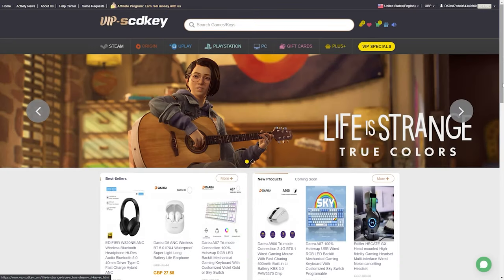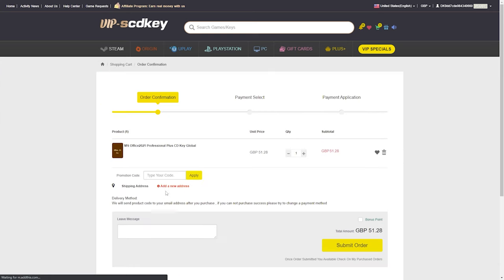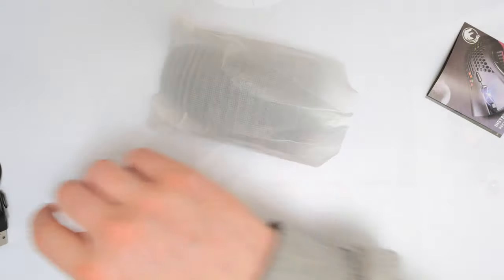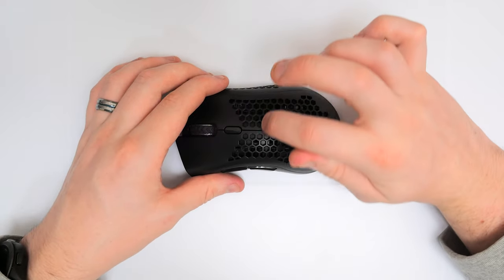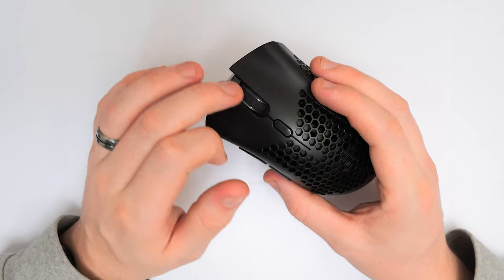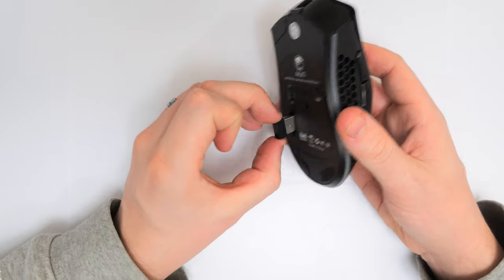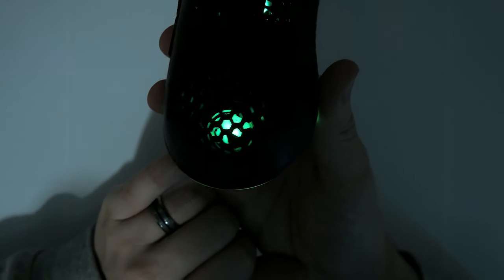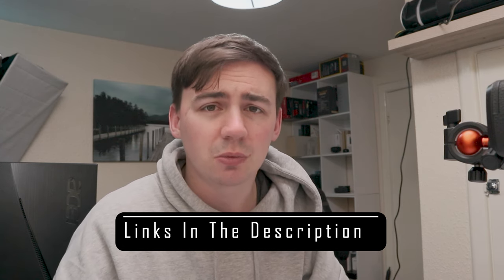Unboxing the Lightweight Honeycomb Shell Gaming Mouse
AAJO Wireless Gaming Mouse

computer rig
2nd GPU - MSI GeForce RTX 4090 GAMING X

Monitor’s –
100Hz - Acer Nitro KG272Ebmiifx 27-inch Gaming Monitor
165hz - LC-Power FHD 32 inch 165hz Curved Gaming Monitor
144Hz - Samsung Odyssey G5 LC32G55TQBUXXU 32"